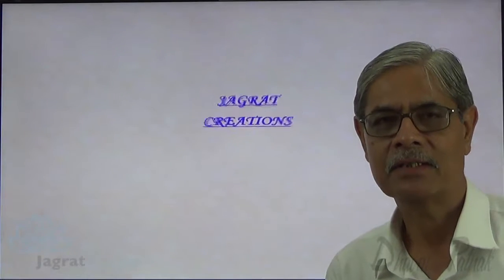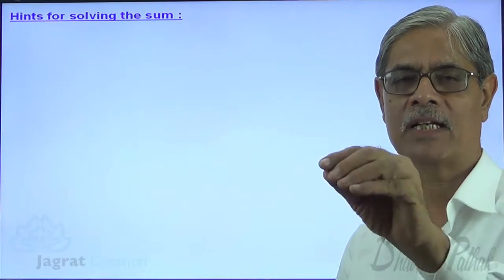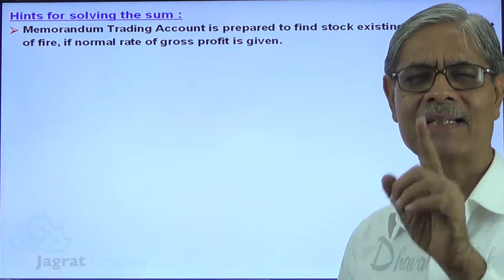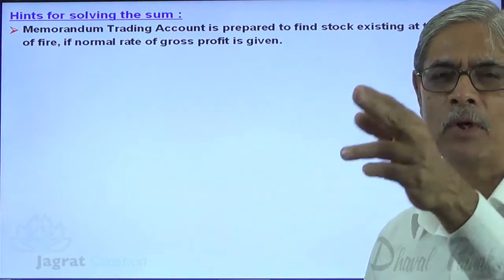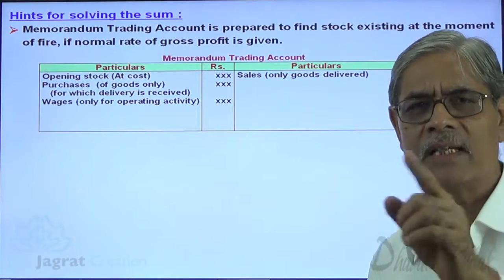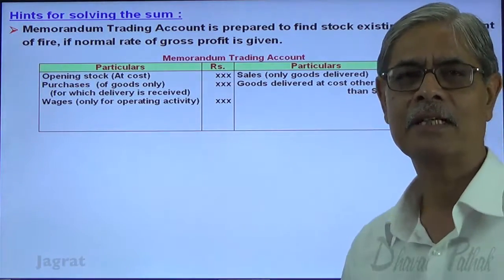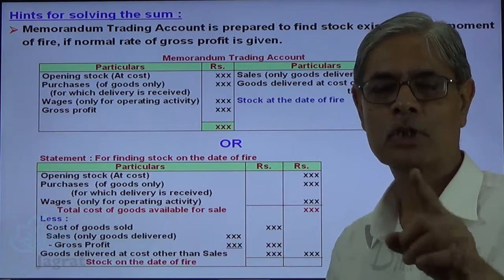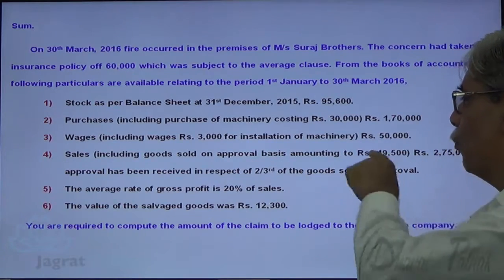CA IPCC, May 2011Insurance Claims for loss of stock Sum 6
Jagrat Creation Presents This Video lecture on Financial Accounting, Insurance Claims for loss of stock, Includes sum wherein Theory for solving sum is drafted and explained, Memorandum Trading Accounts are prepared for normal stock till the date of fire to find  stock existing at the moment of fire. Adjustments to Purchases , wages, Sales due to sales on approval and application of rate of gross profit for this Trading Account , application of Average clause are important points in this  Video.
This video is useful for students reading for CA-IPCC,  ICWAI Intermediate,CA-Intermediate level,FYBCom,Financial Accounting,General Accounting.
Keep in touch For Next Accountancy Videos at Jagrat Creation for Insurance Claims for loss of stock and/or profit.